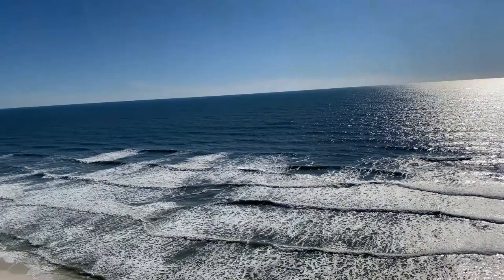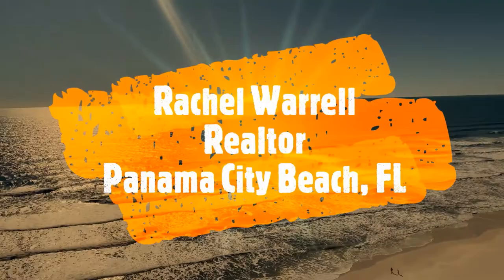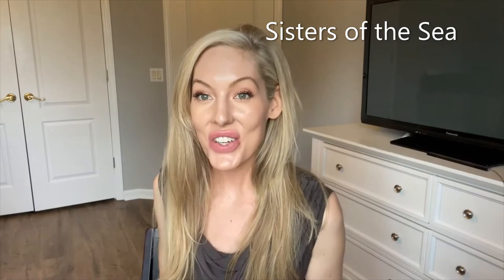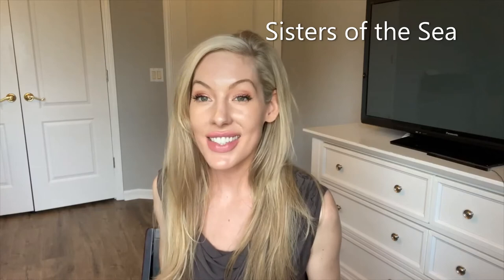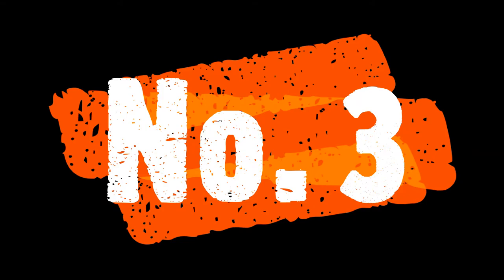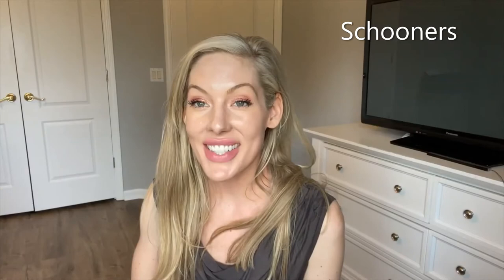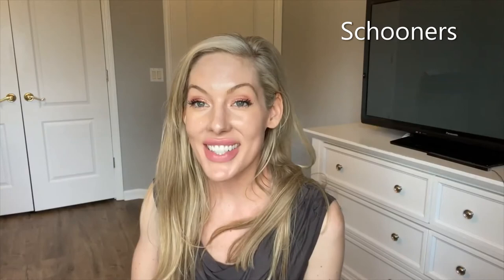Best Restaurants in Panama City Beach - best restaurants in Panama City Beach with a View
Best Restaurants in Panama City Beach
Top 5 Best Places to Eat in Panama City Beach, FL while on vacation in Panama City Beach

Rachel Warrell, Real Estate Agent
Panama City Beach Florida
Things to Do in Panama City Beach Florida
best restaurants in panama city beach with a view  best restaurants in panama city beach area  best restaurants in panama city beach 2020
Rachel Warrell, Real Estate Agent, eXp Realty